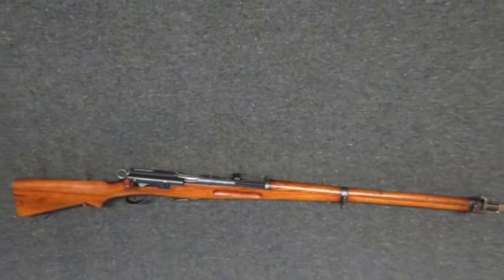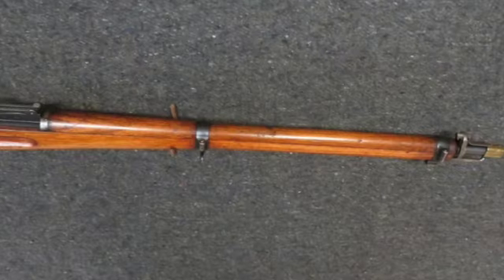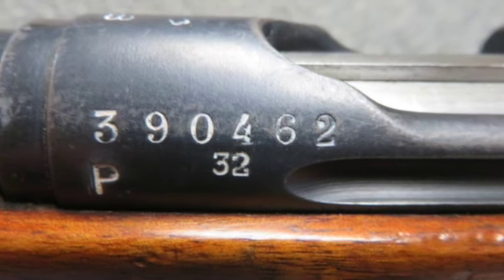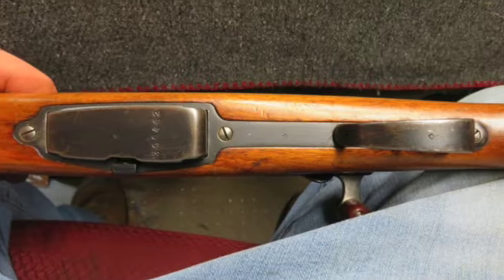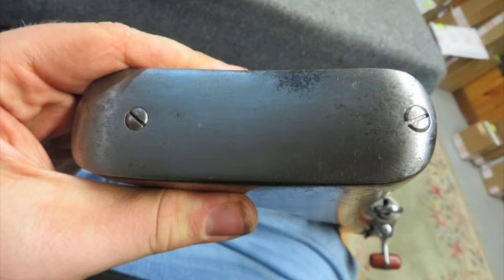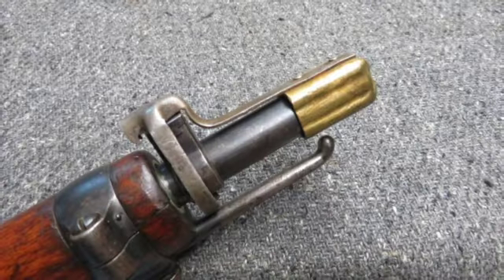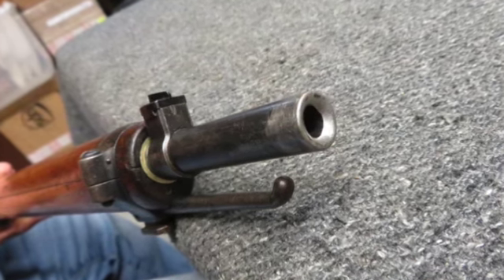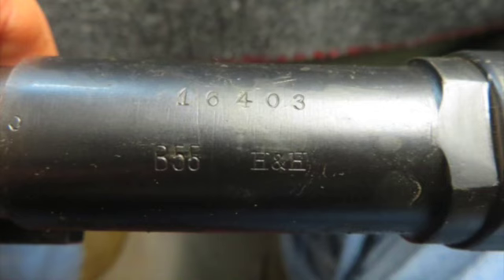WWI SWISS MODEL 1911 SCHMIDT RUBIN RIFLE-MATCHING-MFG 1915